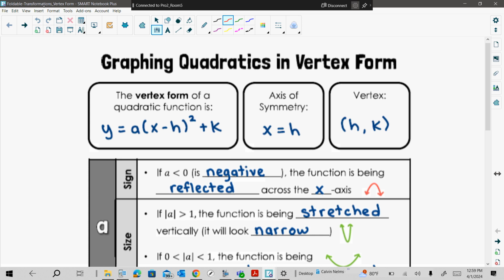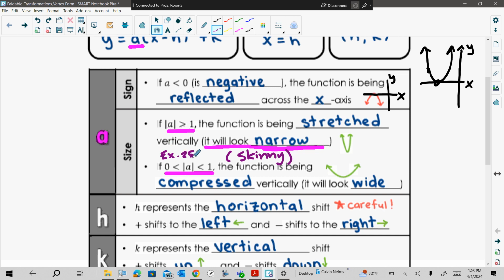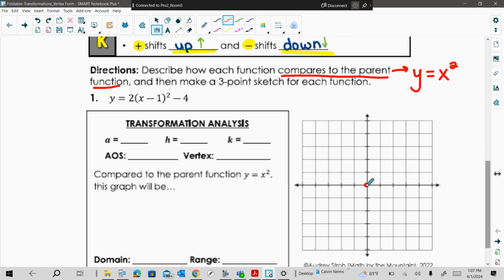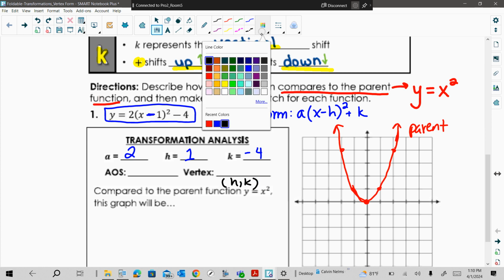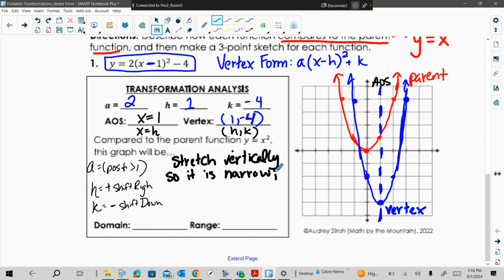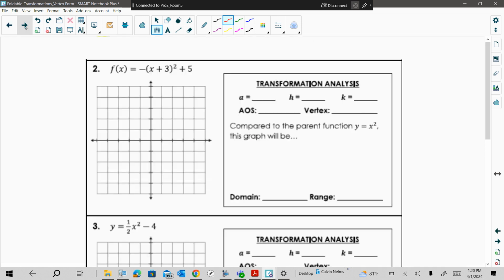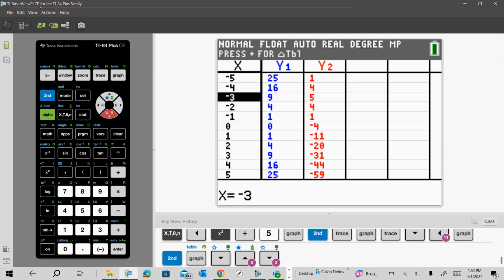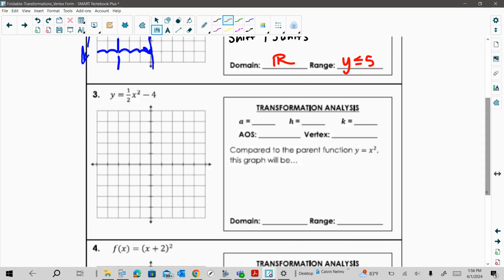Foldable Vertex Form and Transformations part 1